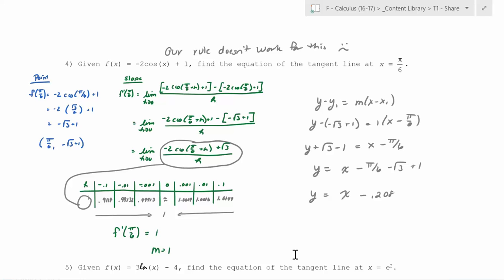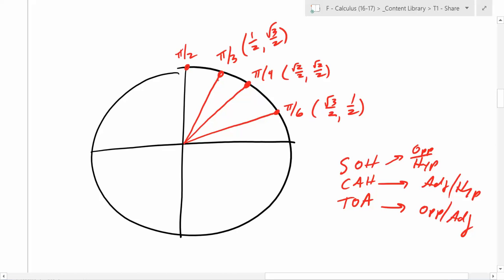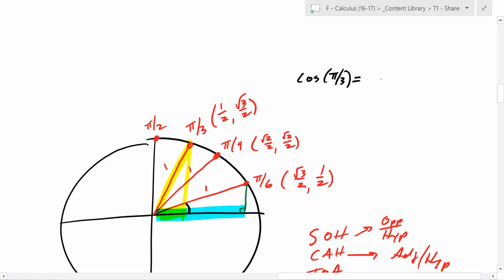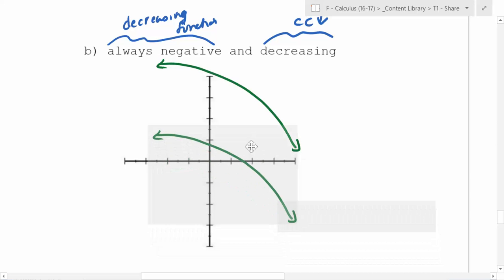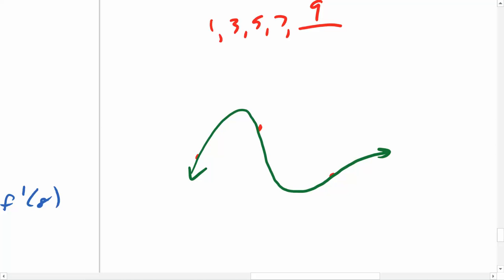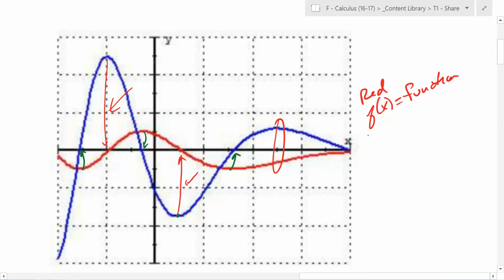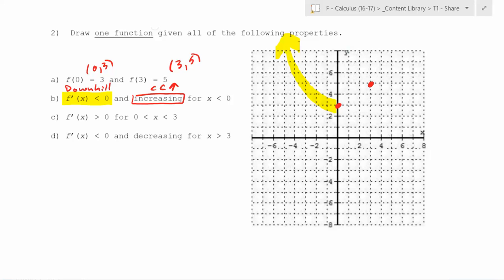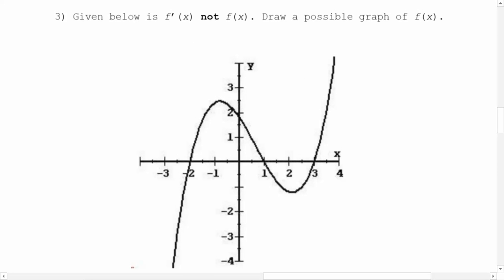F Period - Calculus - 10/17/16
We build the graphs of a few derivatives based on pieces of information.